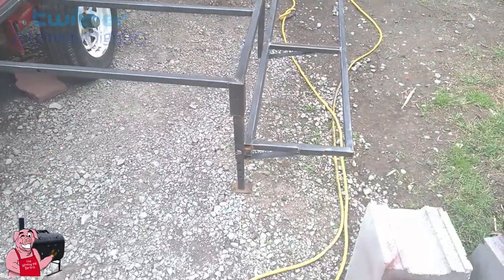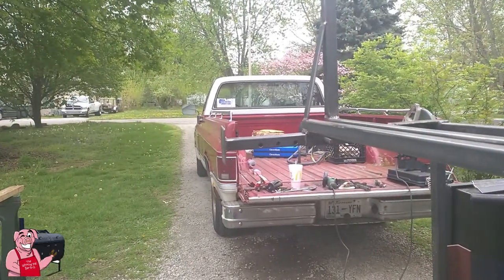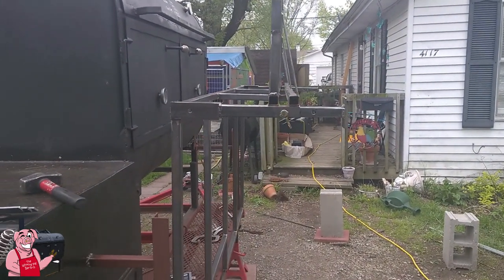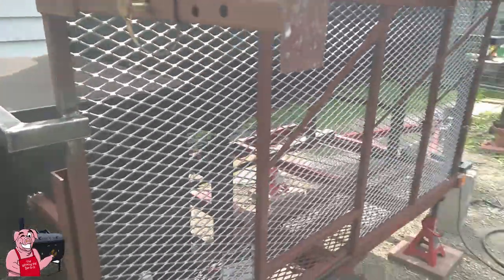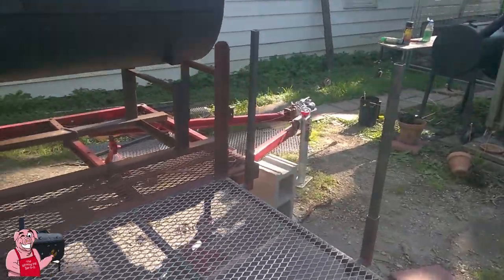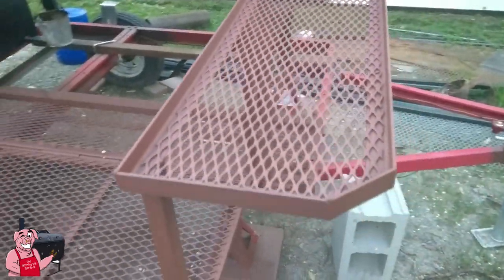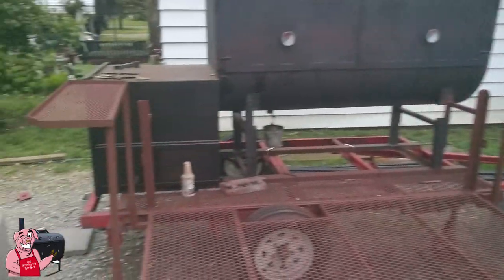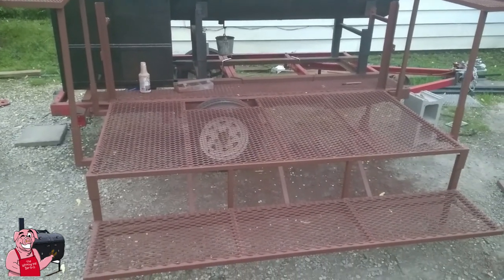The Great Smoker Build, The Saga Continues Part 3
In this video, I complete the work stand and prepare to move onto the last phase of this build before painting.

If you've got any questions I can answer, I'll give it my best shot, fire away in the comments section.

Here's a link to the T-Roy Cooks video I reference in my video regarding the seasoning of your offset smokers

If you see something you like or if I've helped you out in some way and you wish to send a tip it will be greatly appreciated. If not, I still appreciate your watching.

Bitcoin: 1FHNALdk7PGwS3bqgDXgztsCWed3zn7owe
Blackcoin: BCCFiPoKGpPFYzMAHtJibfrWhsX4M6Kukk

They do have a $50.00 minimum order and you may end up with extra handles (I did).

Retro Soul
Funny Song

Silly Billy
Funk City
Victory